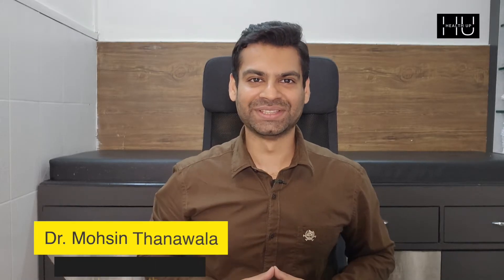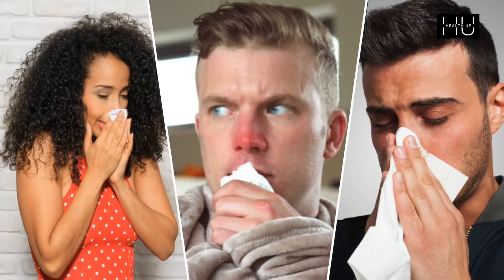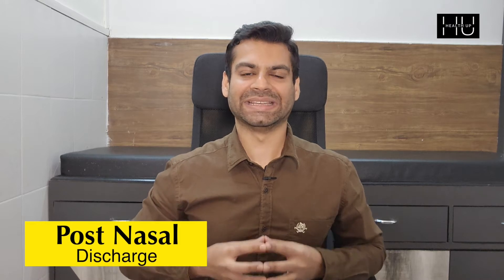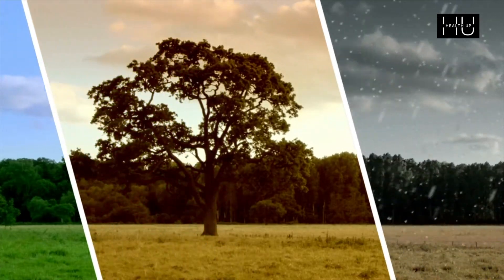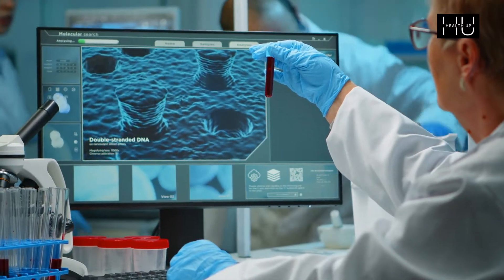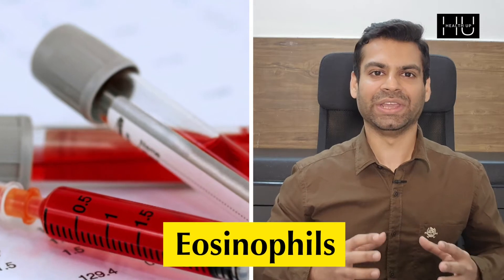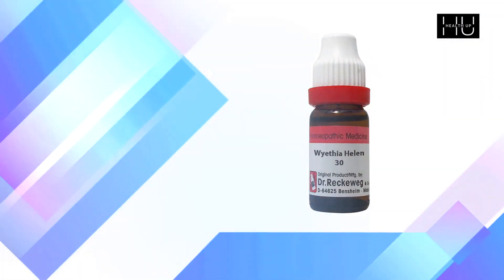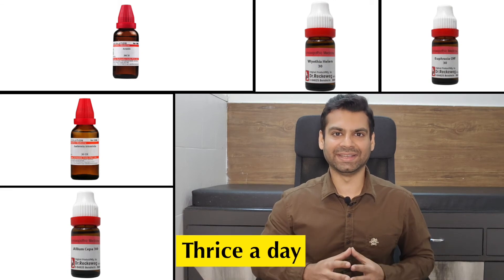GET RID OF ALLERGIES | SNEEZING | ALLERGIC RHINITIS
Allergies can cause a variety of symptoms like sneezing, watering from eyes,
itching in eyes, ears and throat.

How many of you'll have tried various medications without lasting relief
Homeopathy has permanent solution to allergy as it works on our immunity by raising our resistance to the allergens.

This video provides information on what happens during allergy and TOP 5 HOMEOPATHIC Medicines to treat the same.